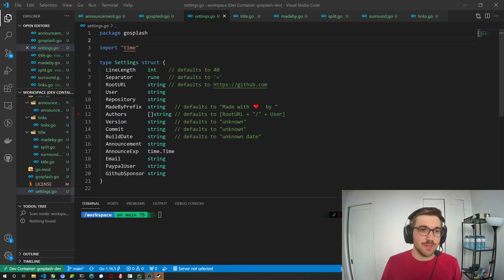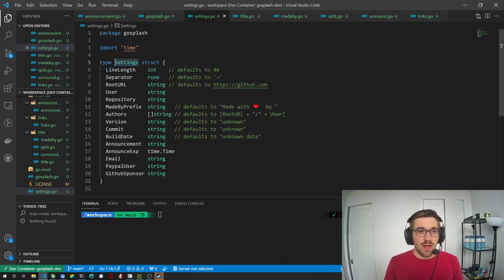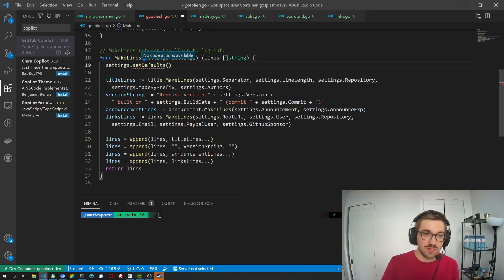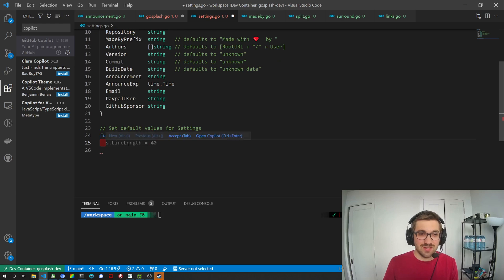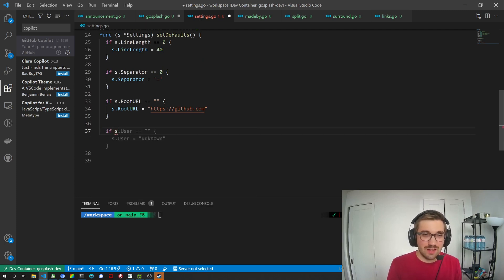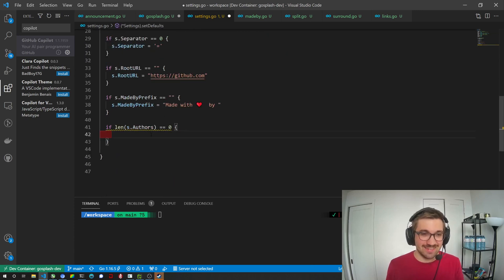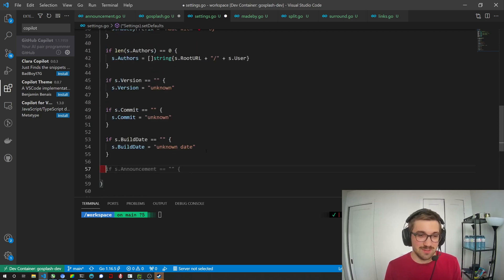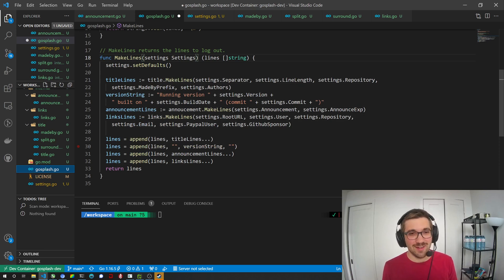Simple Go method with Github Copilot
Although it's still in preview, it is incredibly mind blowing.